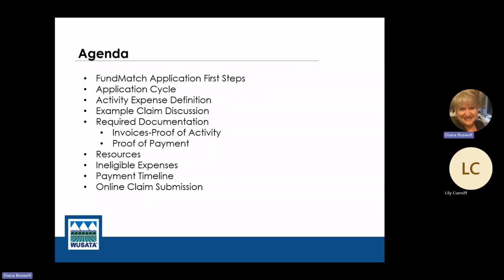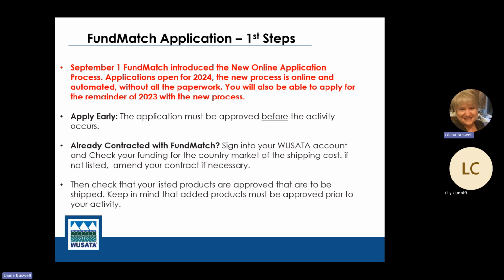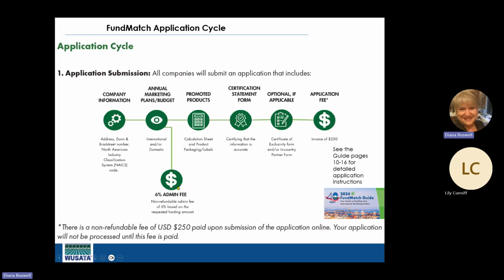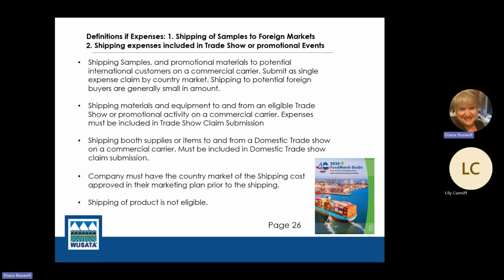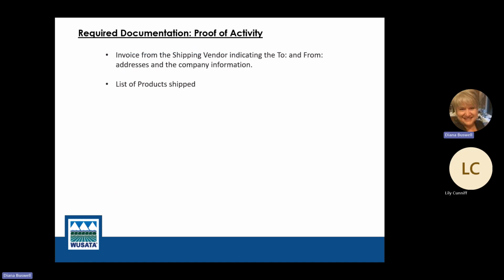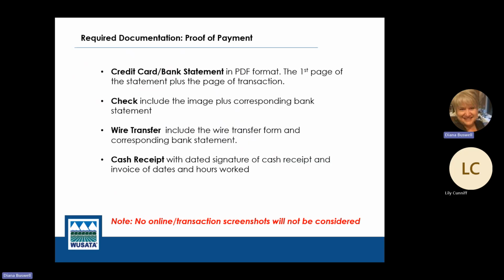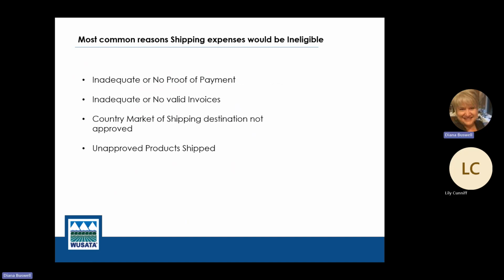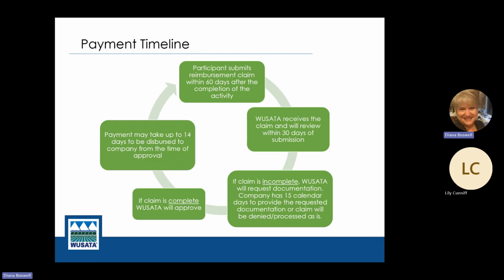FundMatch Tutorial Freight Expense and Shipping of Samples